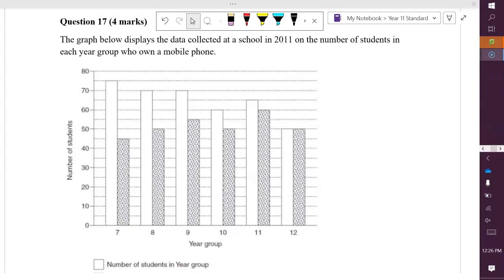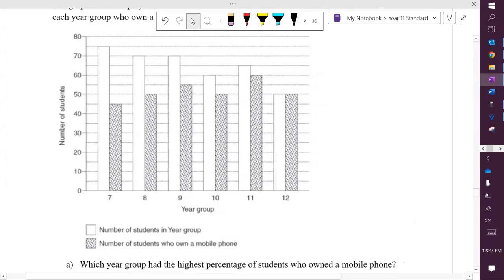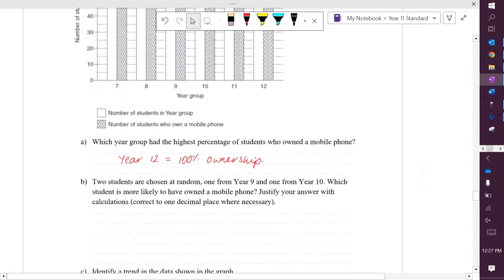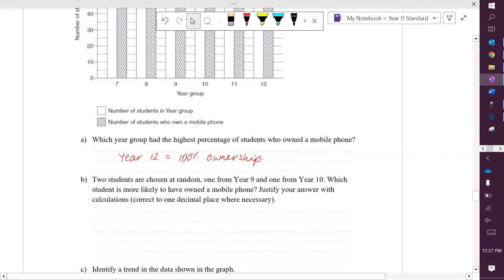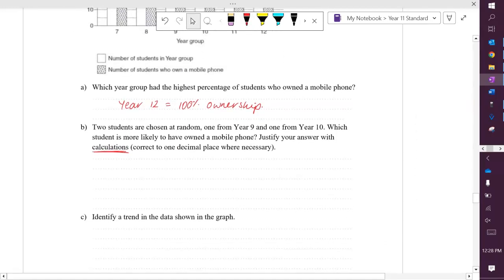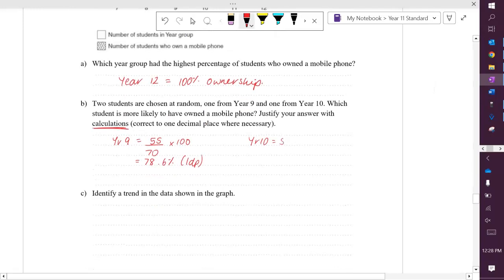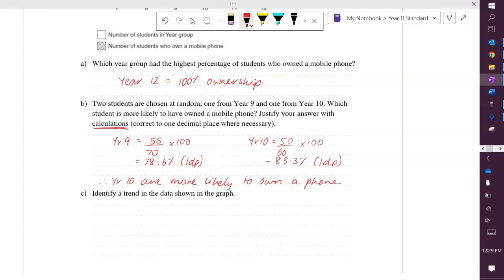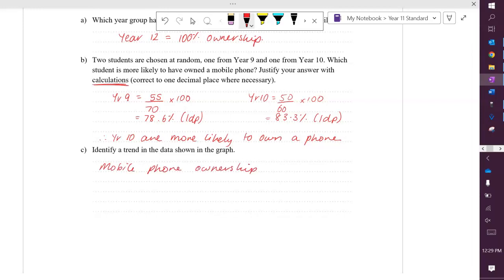(Yr11S) Task 1 Q17